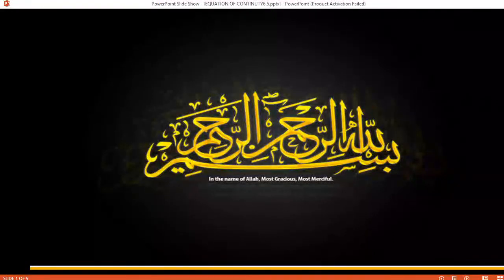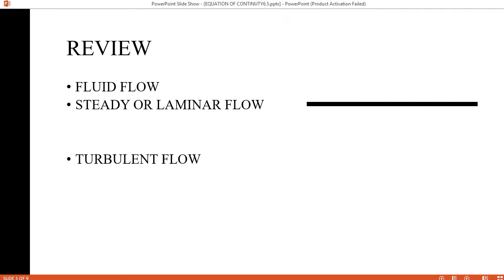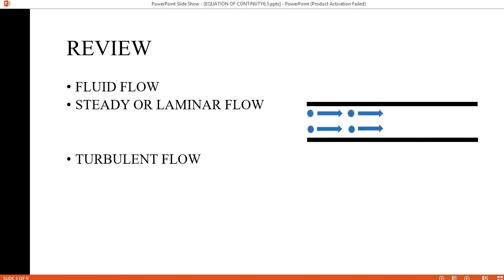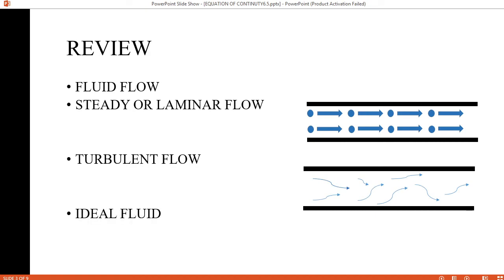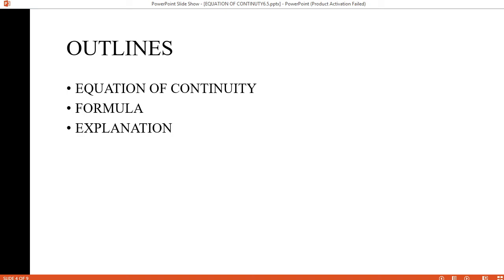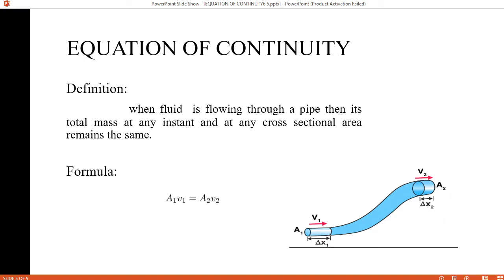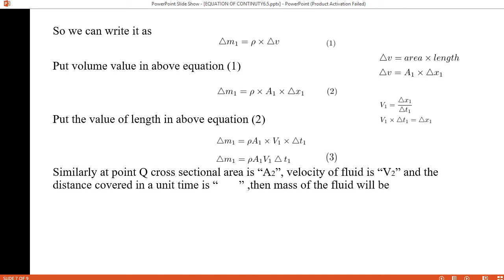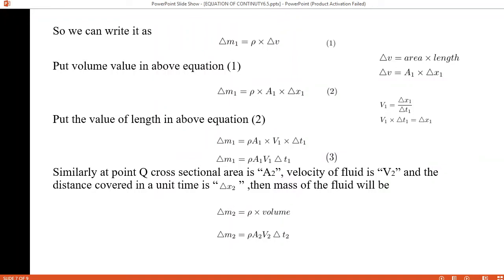CHAPTER 06 FLUID DYNAMICS: EQUATION OF CONTINUITY (6.5) LECTURE 5 ( CLASS 1ST YEAR)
WE COVER TOPICS
EQUATION OF CONTINUITY
FORMULA
EXPLANATION
DERIVE EQUATION